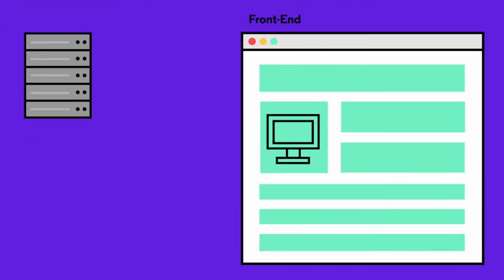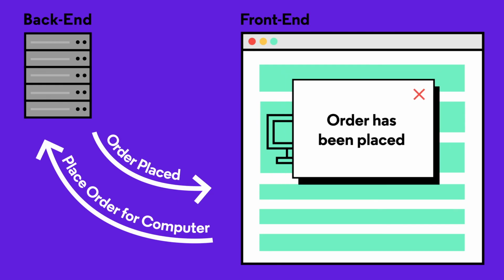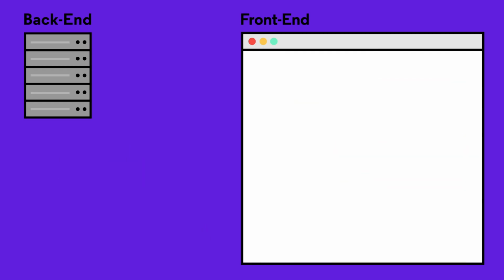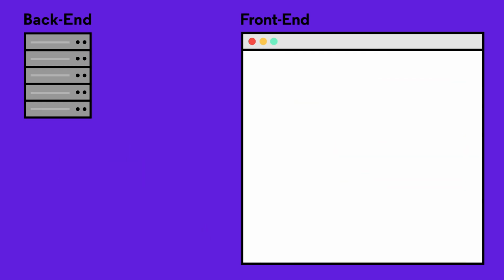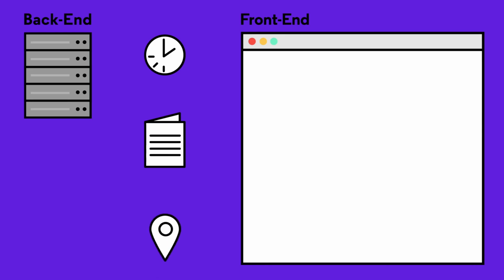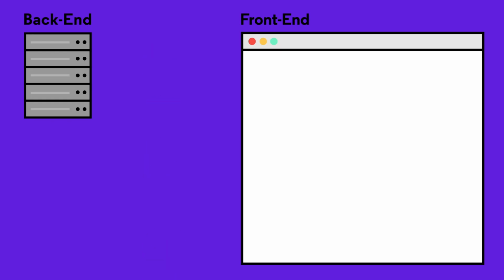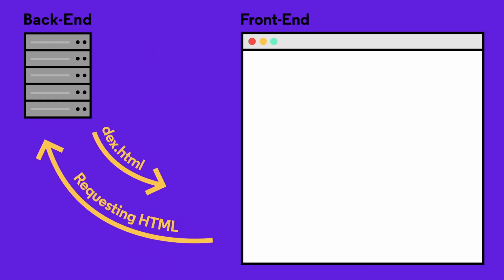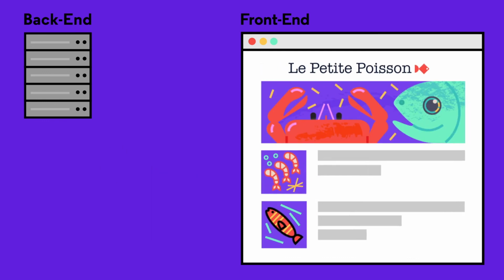Front-end vs back-end: What's the difference?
The terms “front-end” and “back-end” are thrown around all the time in web development. But what exactly do they mean?

In this video, we break down the differences between the “front-end” and the “back-end.” In short, the “front-end” is what visitors or users see when they interact with a program, application, or platform. The “back end” is where programmers create processes to make those interactions run smoothly.